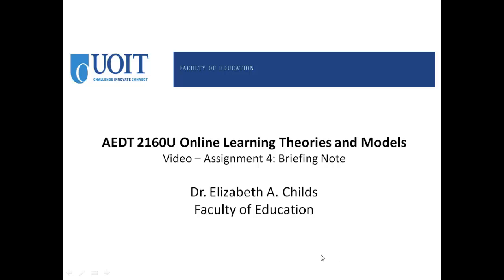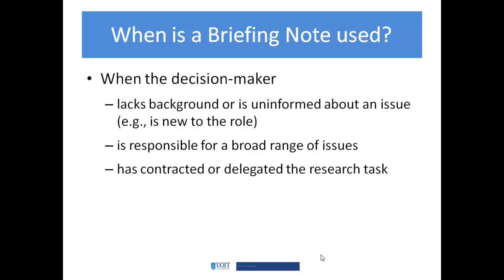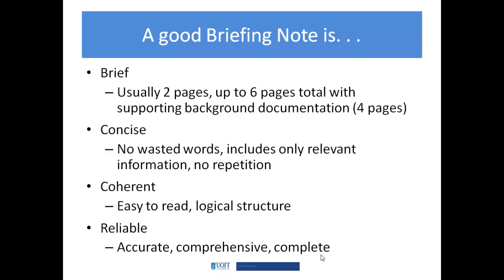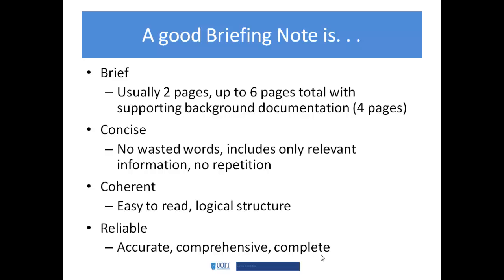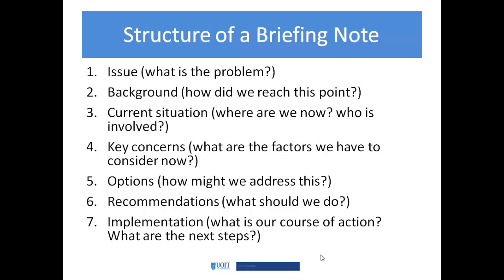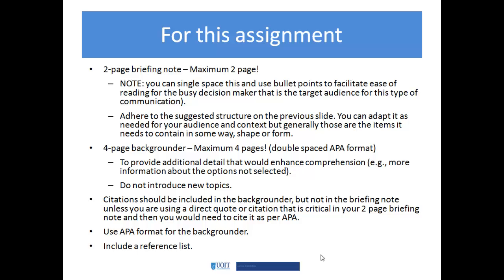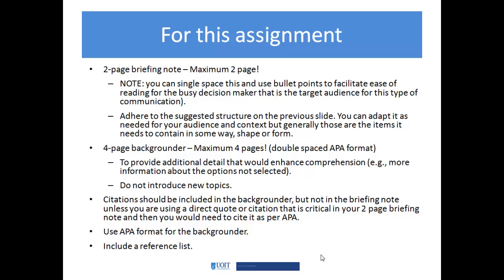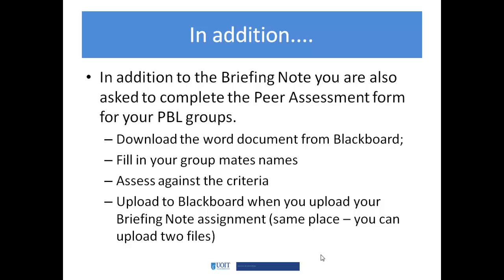AEDT 2160 Briefing Note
description of the briefing note style